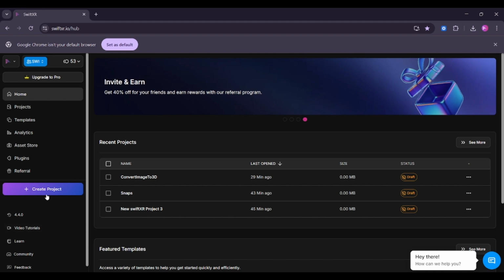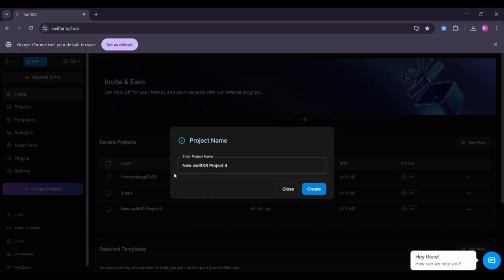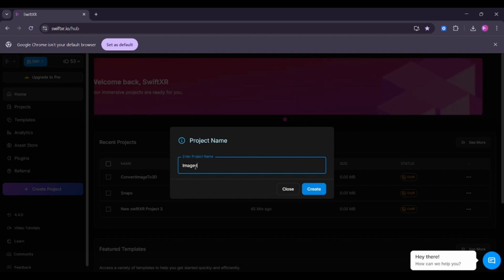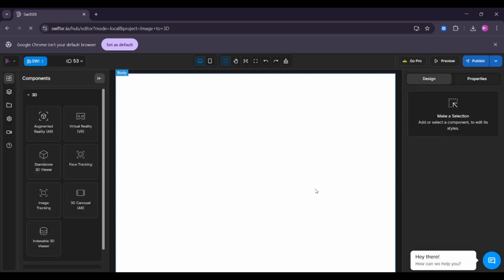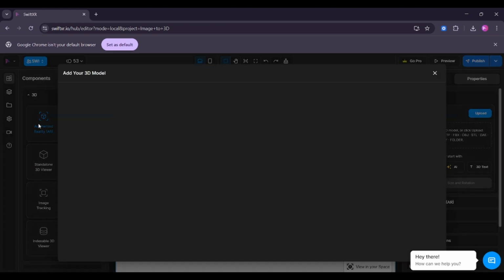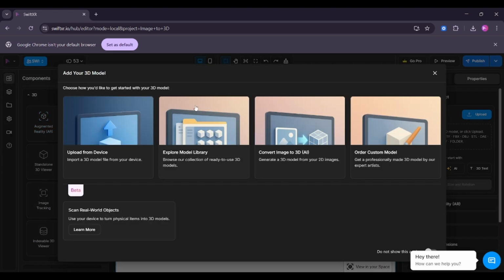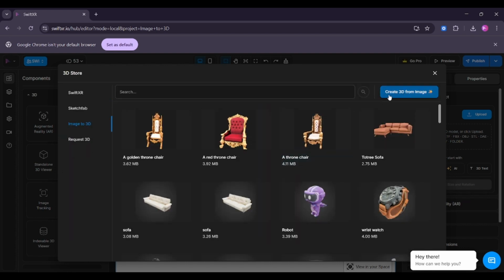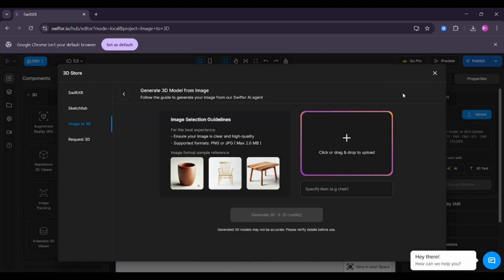How to Convert Image to 3D Model on SwiftXR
This is a step-by-step guide to convery your 2D Image to 3D Model on SwiftXR in less than 2 minutes